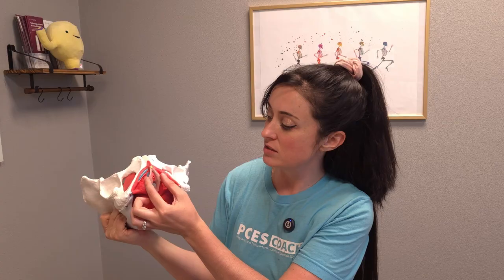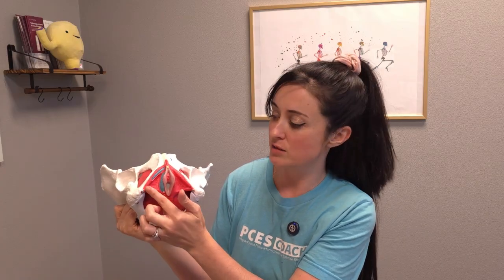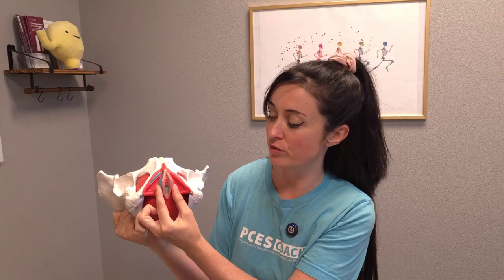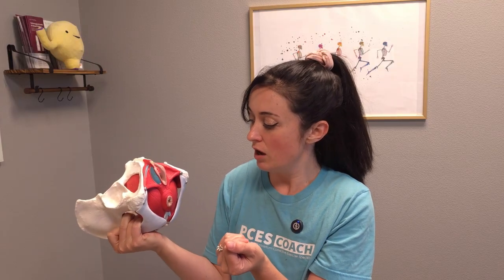What kind of pain can Pelvic PT help with?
Vaginismus. IC. Vulvodynia. Prostatitis. Tailbone pain. It can feel overwhelming but these labels often describe the same issue in different ways. Here's what really matters in treatment.

👍 Like this video & follow for more movement tips.